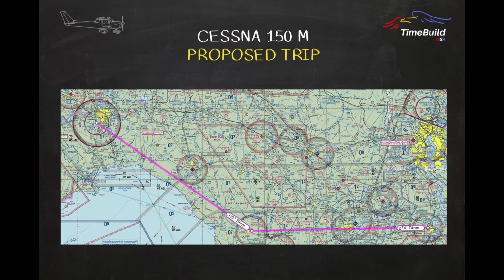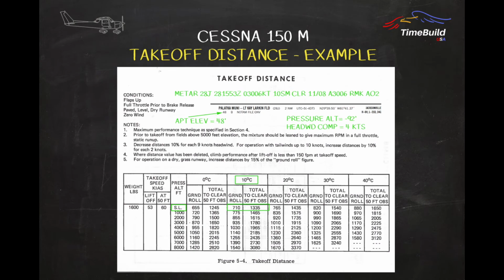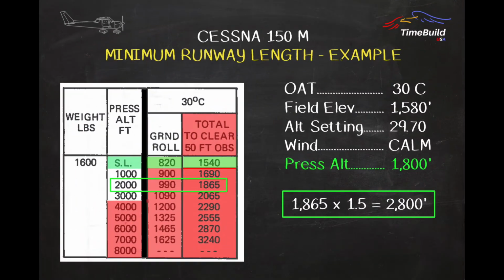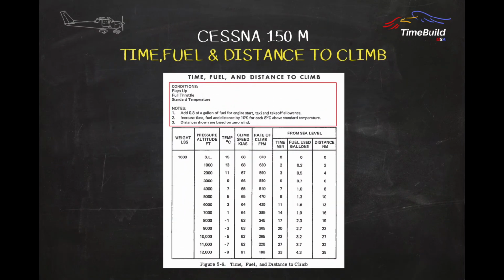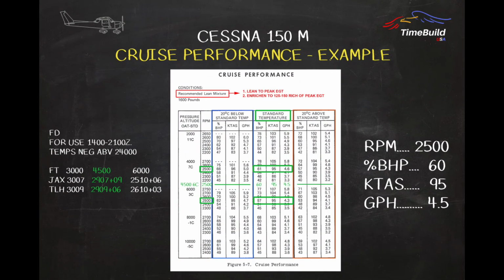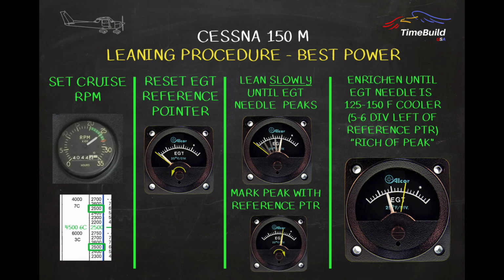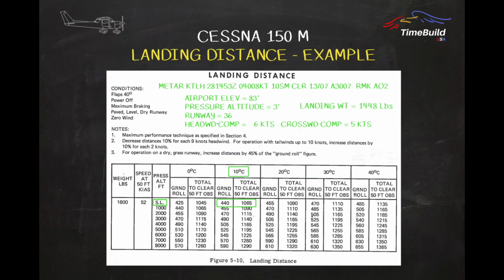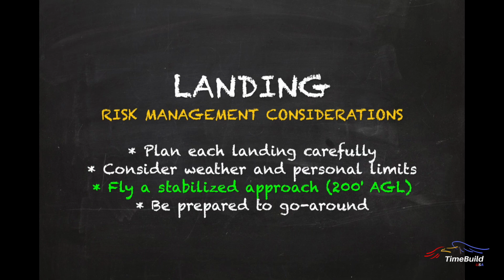MODULE 06 Cessna 150 M Performance Planning TimeBuildUSA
This ground module covers performance planning for the Cessna 150 M.